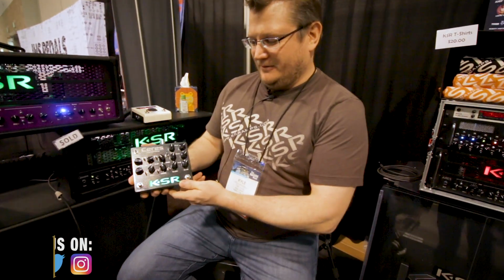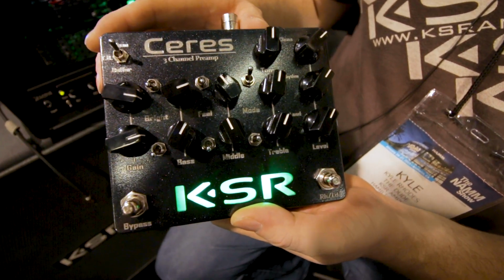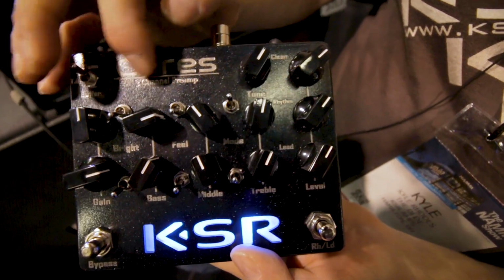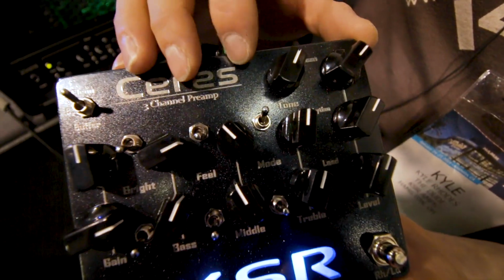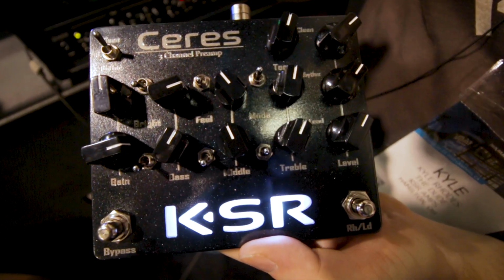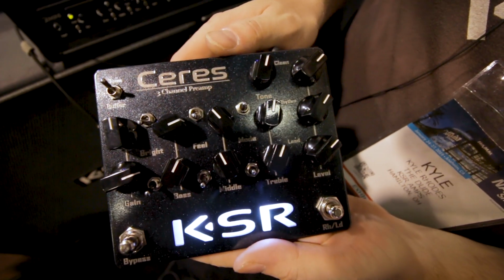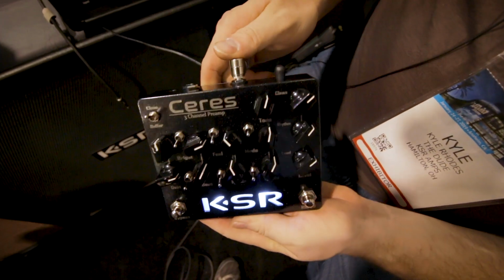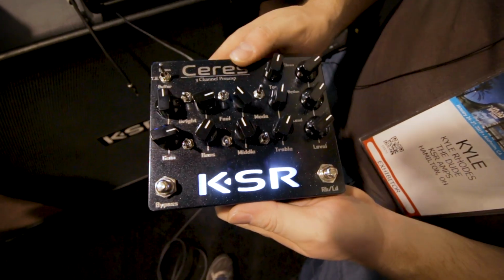NAMM 2019 - KSR Amplification | GEAR GODS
Kyle from KSR Amps walked us through the company's first-ever pedal at the 2019 NAMM show!